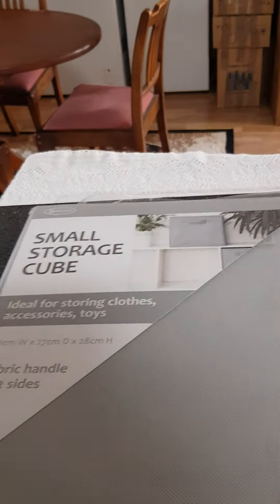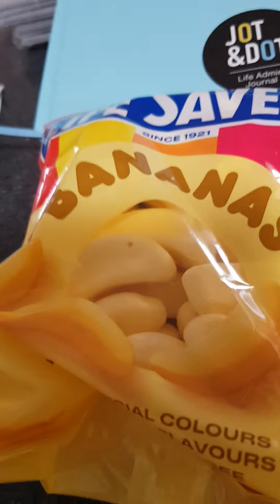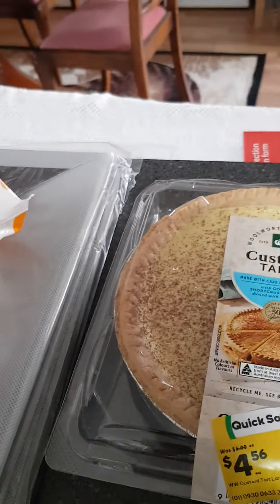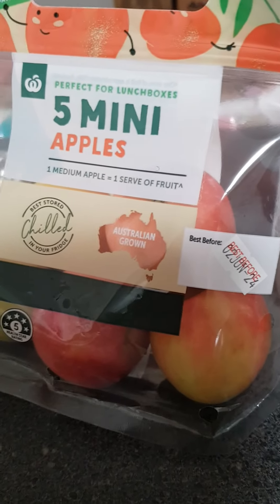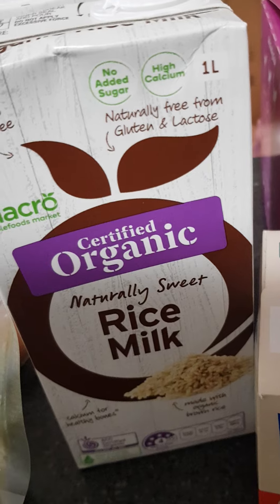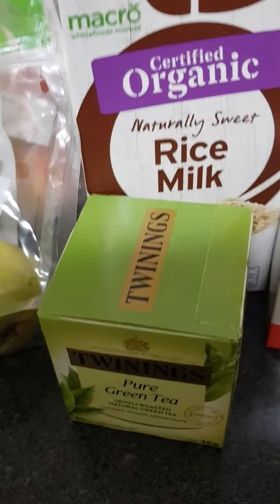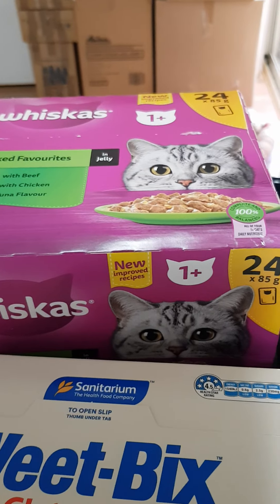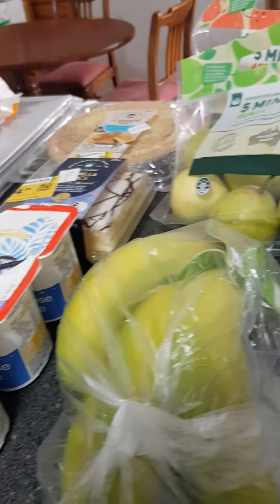small Haul... Woolworths Big W